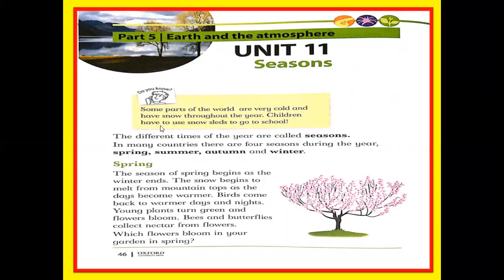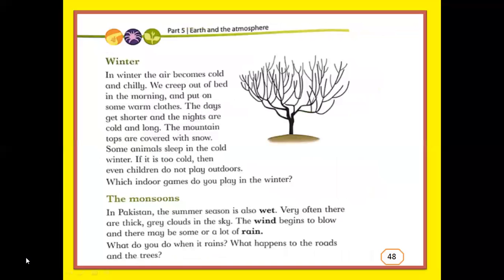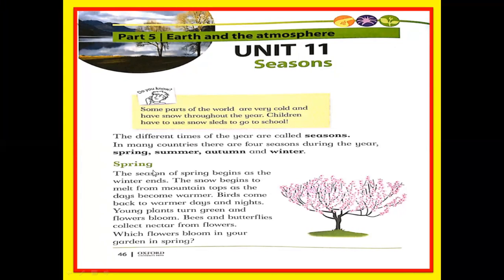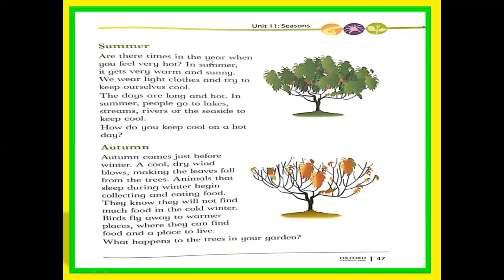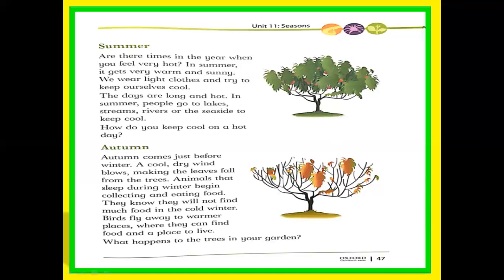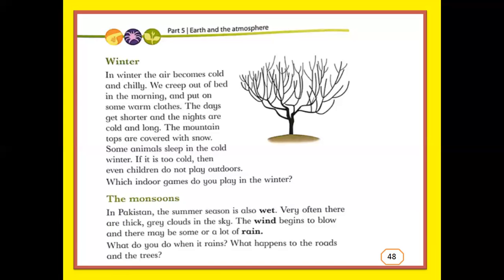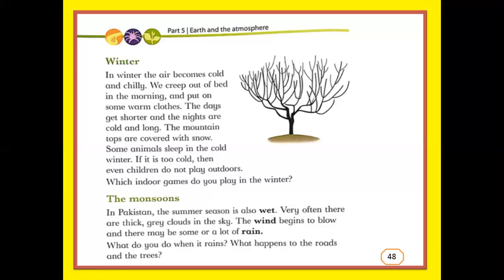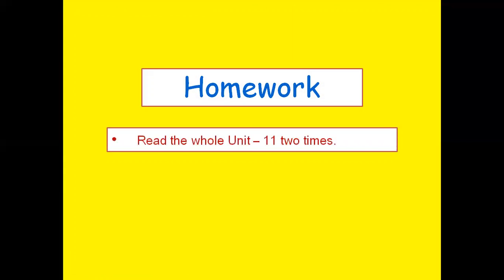Grade 2 Science 24